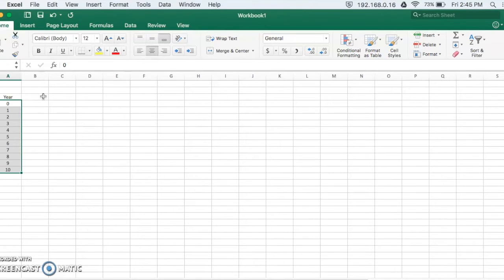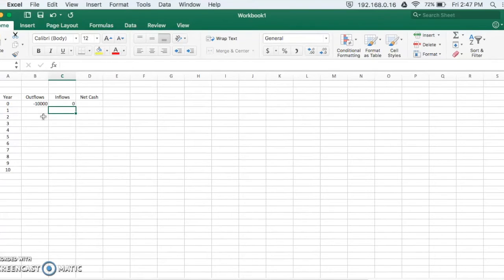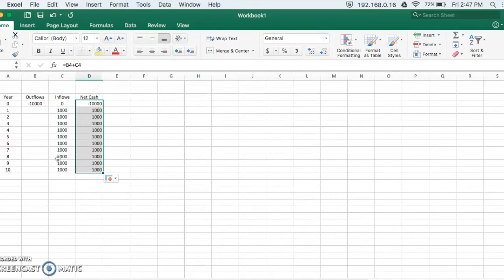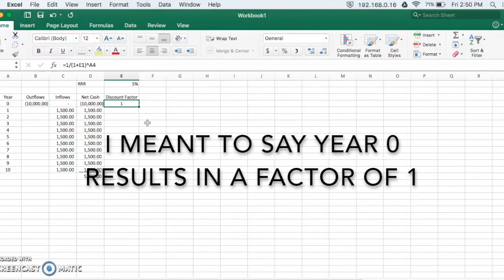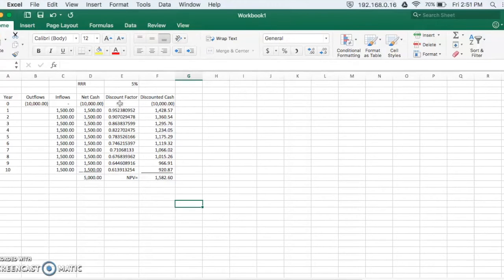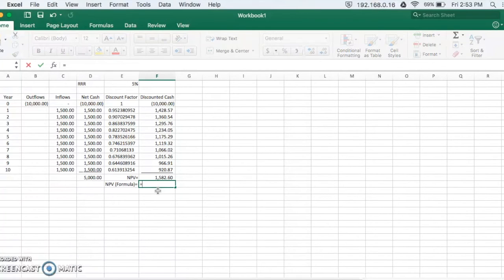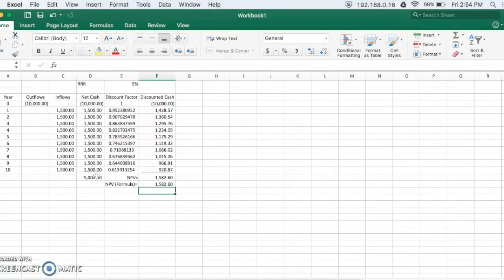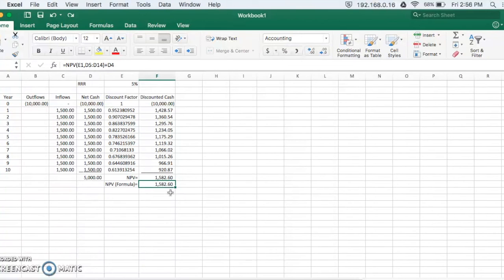How to Calculate Net Present Value (NPV) in Excel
This is my first video in a series about capital investment & Investment decisions (Business Cases)

NPV is an important calculation that is often times not correctly determined. The purpose of this video is to focus on how to correctly calculate in Excel